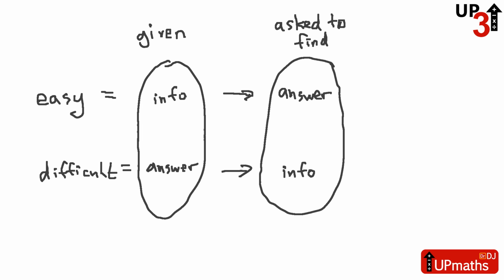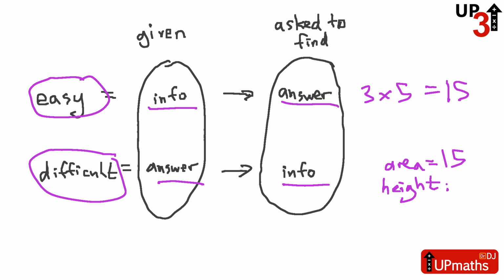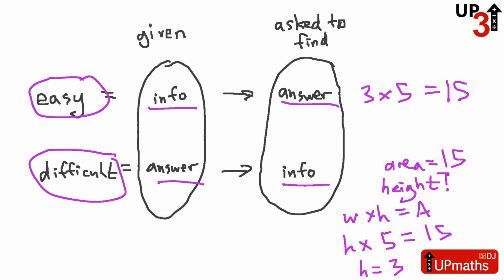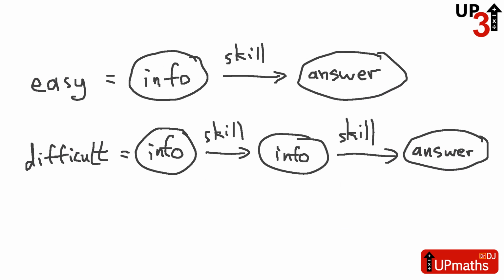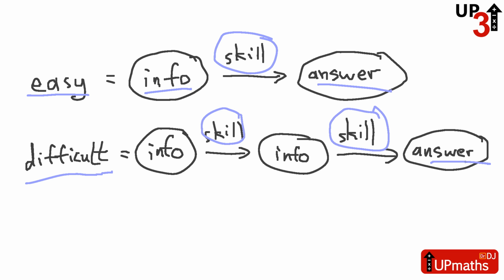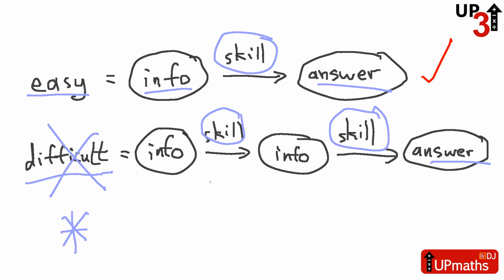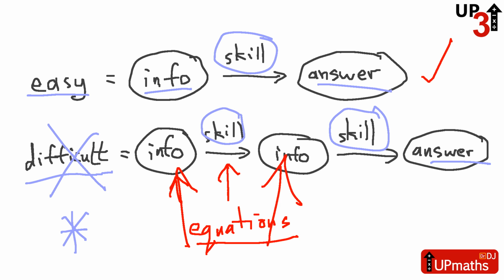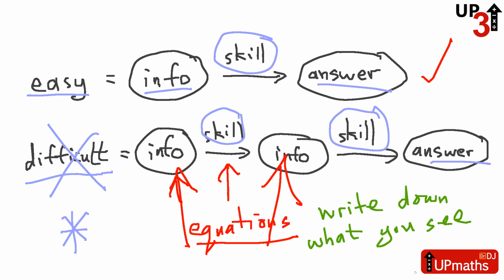Two Powerful Thinking Tools for Maths Exam Questions (level UP3 video maths tutorial)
This video looks at two ways to approach exam questions. I would say this is particularly helpful if you have an "analytical" mindset: students like this I have taught this to generally find it very useful.